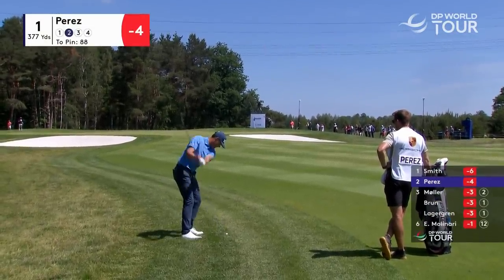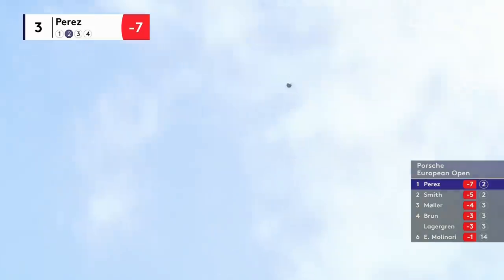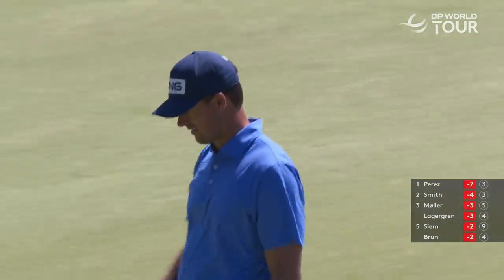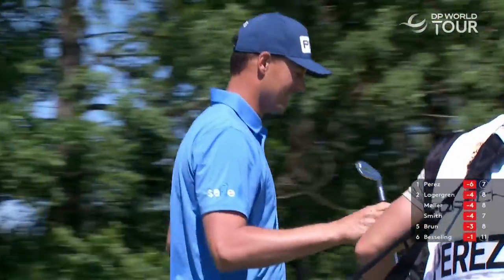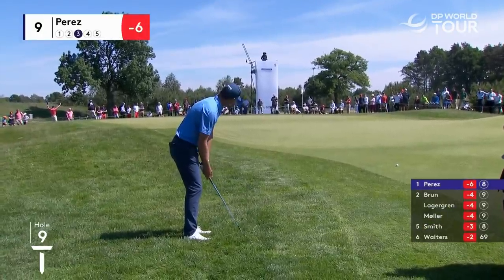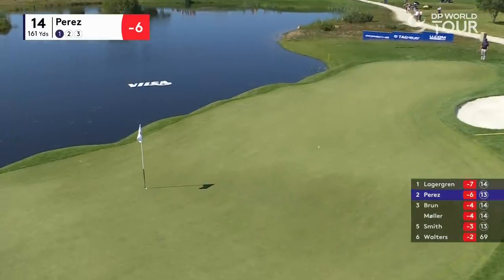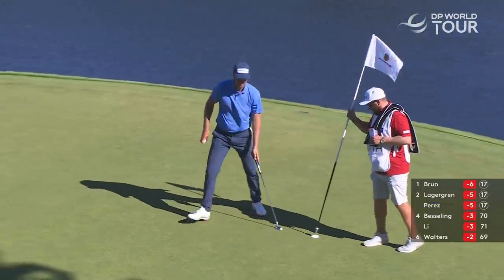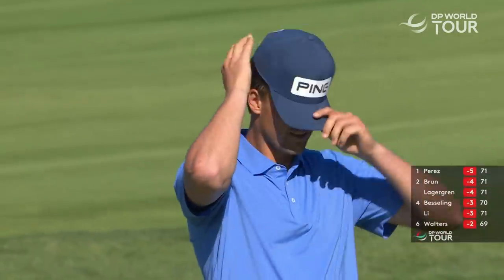Victor Perez Highlights | Round 3 | 2022 Porsche European Open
Highlights from Victor Perez's third round including his HOLE IN ONE at the second hole.

This week, the DP World Tour heads to Hamburg for the 2022 Porsche European Open. Marcus Armitage returns to the Green Eagle Golf Courses after an impressive final round of 65 last year saw him finish two shots clear of Thomas Detry to claim his first ever victory on the DP World Tour. Team Europe Ryder Cup captain, Henrik Stenson will be teeing it up for the first time since his prestigious appointment and will inevitably be keeping watch over the many potential Ryder Cup team members in action over the weekend. These include 2022 Dutch Open winner Victor Perez, who beat Australian Ryan Fox in a four hole play-off last week and 2020 Ryder Cup team member Tommy Fleetwood, who will be hoping that his recent good form that saw him finish T5 at the PGA Championship will see him in the running for victory on Sunday.